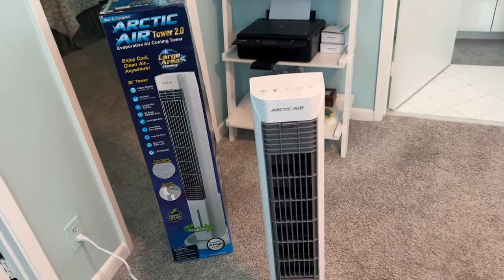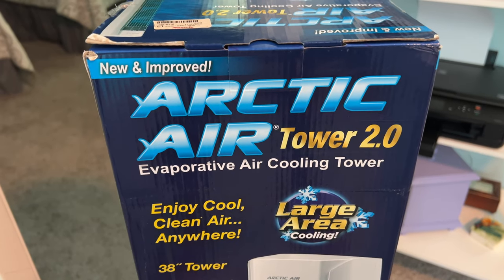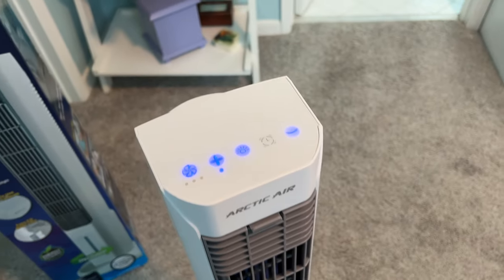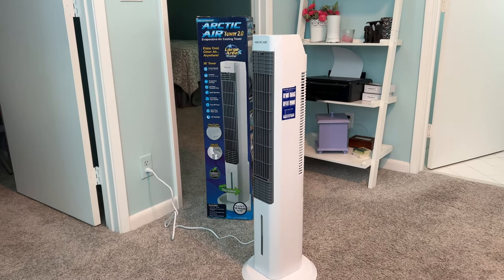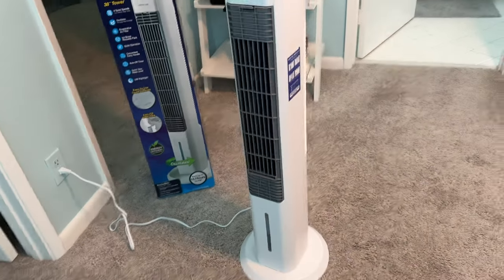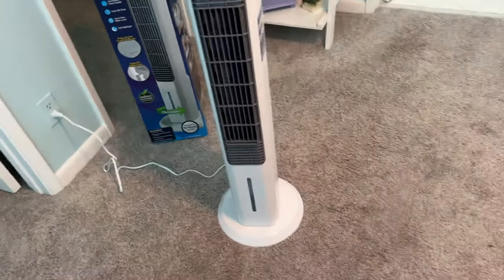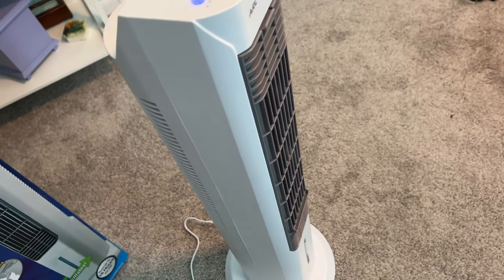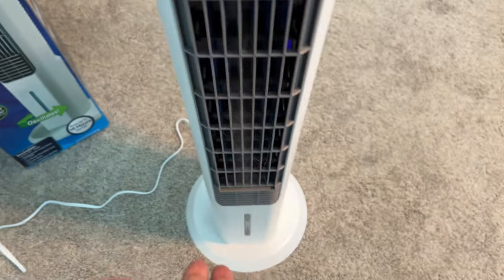Arctic Air Cooling Tower Portable Air Conditioner real works!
Powerful Air-Cooling Tower for Larger Areas: Switch to an eco-friendly solution with Arctic Air Tower 2.0 - an evaporative air cooler, featuring Hydro-Chill Technology with 6 cooling jets to help cool and humidify any large room effectively.
Space-Saving Portable Design: The compact, lightweight and tall tower design allows you to place Arctic Air Tower 2.0 in any corner of your home or office. Features a convenient carrying handle to move around the house with ease. Instant cooling relief!
Get Wider Coverage With Whisper-Quiet Oscillations: This quiet cooling fan oscillates to evenly disperse cooler air around the room. Stand the tower fan in your bedroom, living room, kitchen, basement or office.
Easy to Use: Fill the air cooling tower's tank with water and enjoy cooler, refreshing air all night long. Runs for up to 16 hours* so you don’t have to worry about frequent refilling. *Depending on speed setting, room temperature & humidity levels.
Convenient Controls: The tower cooler has easy touch controls to adjust the 4 speed settings, a built-in LED nightlight with a dimmer, timer with auto-shut off and oscillation setting - everything you need to operate your cooler, in one place.